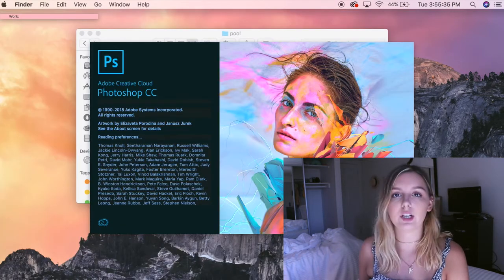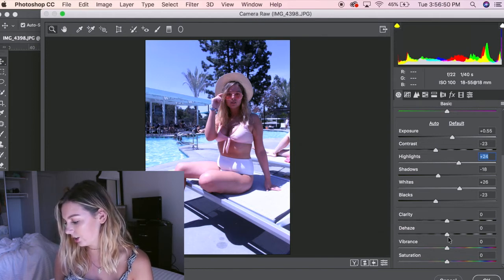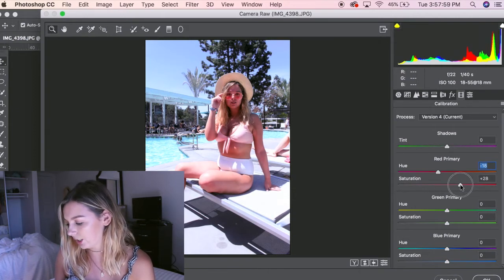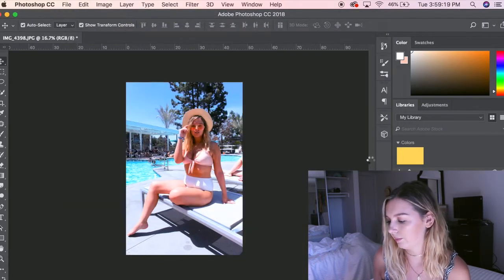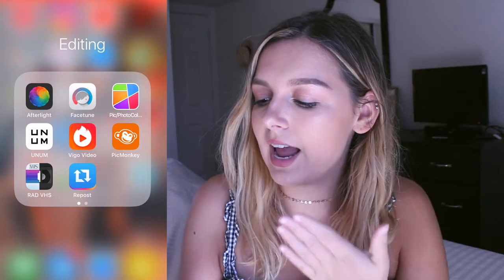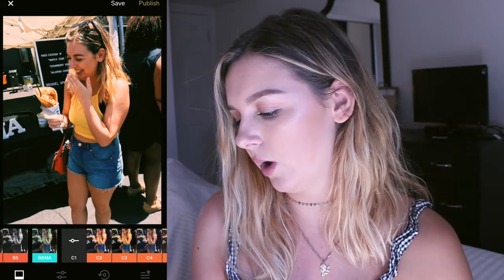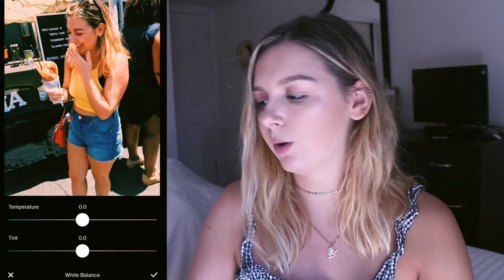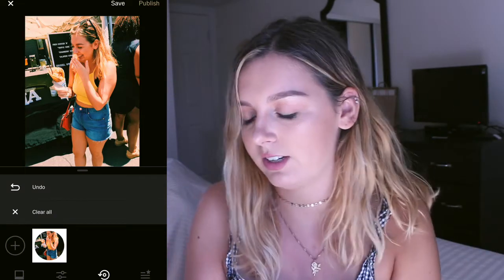How I Edit My Instagram Photos! VSCO & Photoshop!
PHOTOGRAPHY ACCOUNT: @brittanytakespics

What’s my name?
 Brittany!

 20!

Where do you go to college?
 Ithaca College, a Film production major!

 Canon T5i

 Final Cut Pro X (& sometimes Adobe Premiere)

What is your blog about?
 Send Nude Lipstick (sendnudelipstick.com) is a shared space meant for articles for women whether personal or more stylistic, sharing articles about lifestyle, college, beauty and fashion! We release new articles weekly to biweekly! (@sendlipstick on instagram)